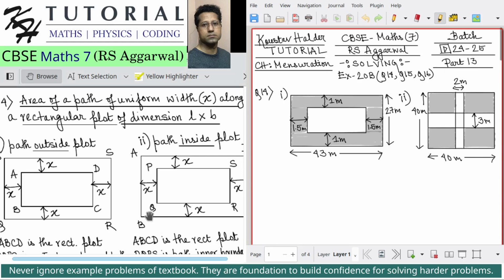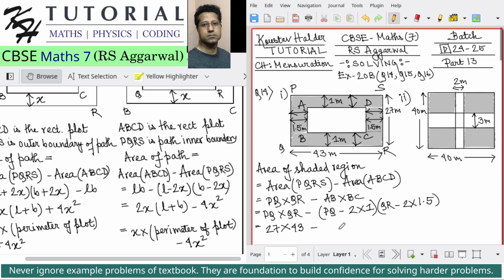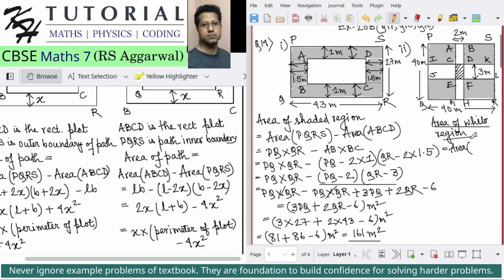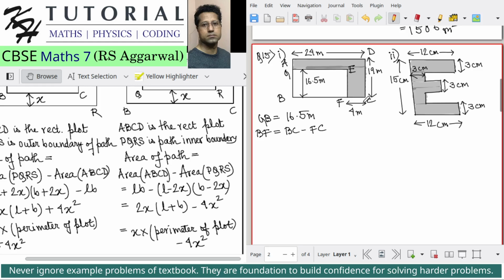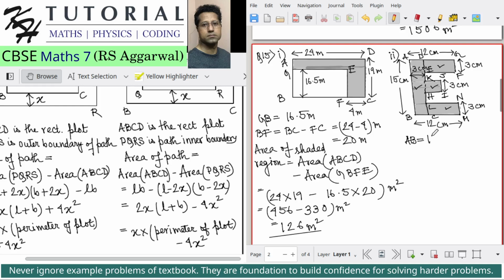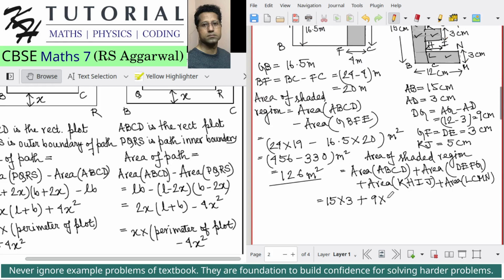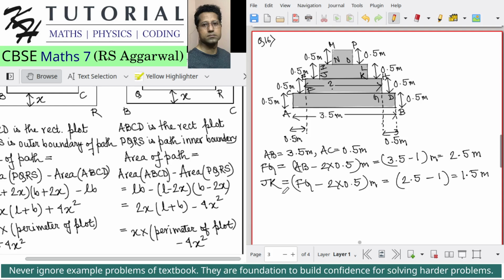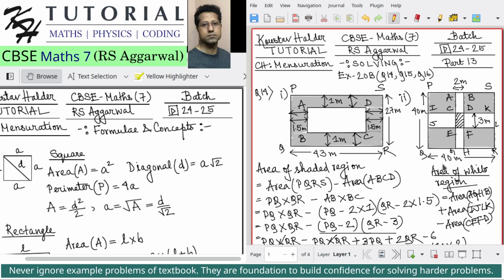CBSE Maths 7 RS Aggarwal | Mensuration | Part 13 | Solving Ex 20B Q14, Q15 and Q16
Hello my dear students of class 7 !!! In this video I have discussed and solved problems 14,15 and 16 of Ex 20B on chapter of Mensuration from the textbook of author RS Aggarwal. I hope this video will be beneficial to you.